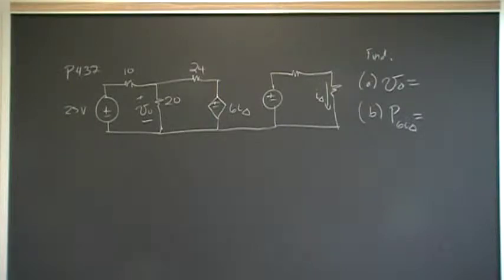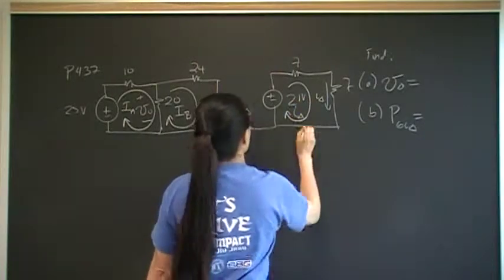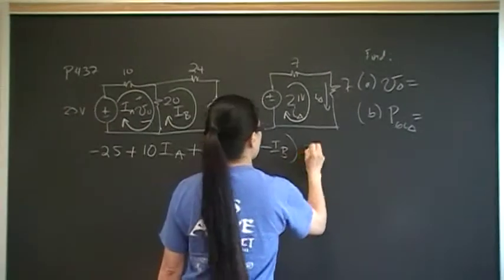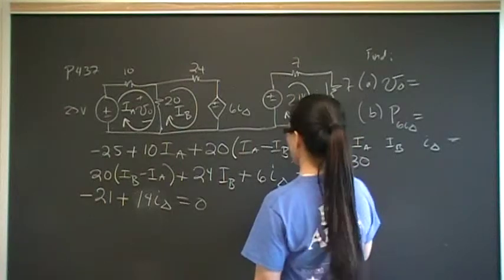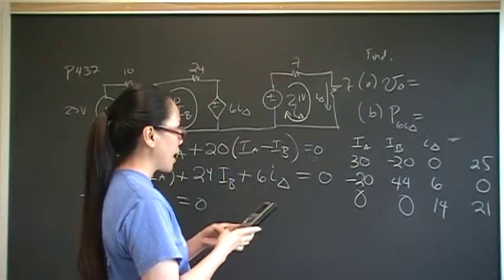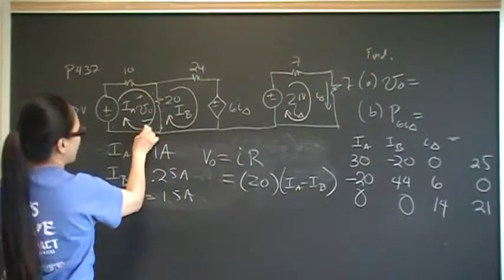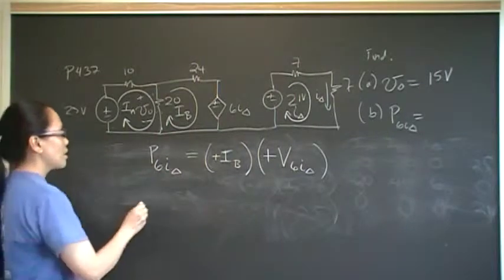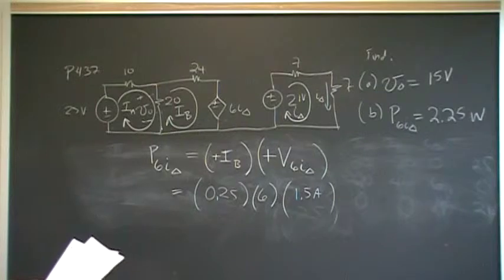Mesh With Dependent Sources P4.37 Nilsson Riedel Electric Circuits 9E Solution